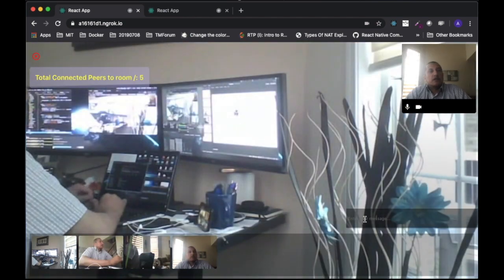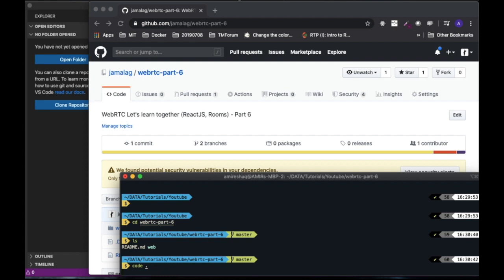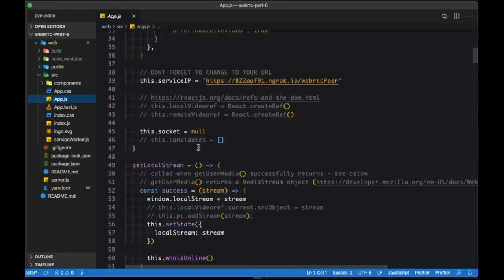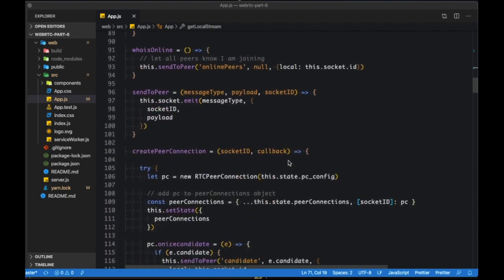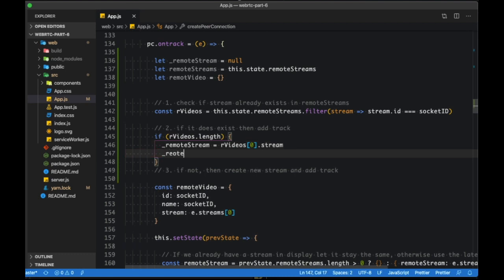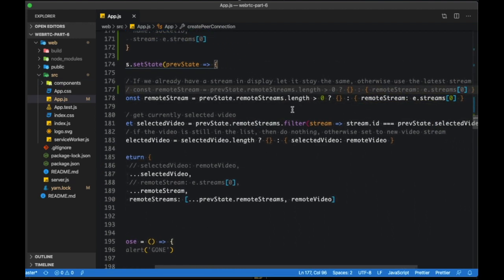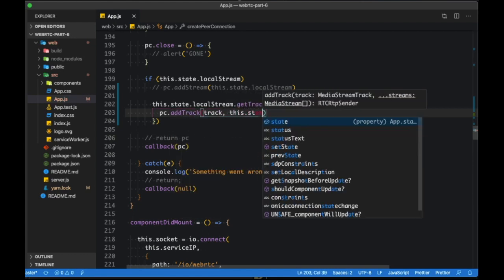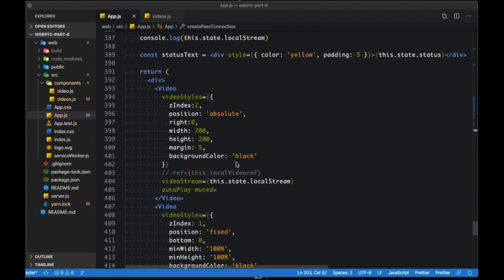WebRTC Let's learn together (ReactJS, Chat, Data Channel) - Part 6 (b)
This is Part 6b of the series WebRTC Let's learn together

In part 6a, we showed simple implementation of rooms, however, we did not enable audio.

In this video we are going to enable and fix the audio track issue and also introduced the following exciting features ...

- audio/video mute
- local video drag around
- chat (text and image)
- webrtc datachannel
- disconnect peers

Free open source implementation of TURN and STUN Server